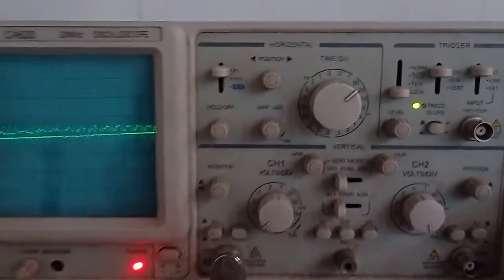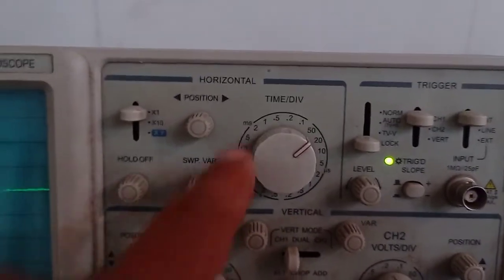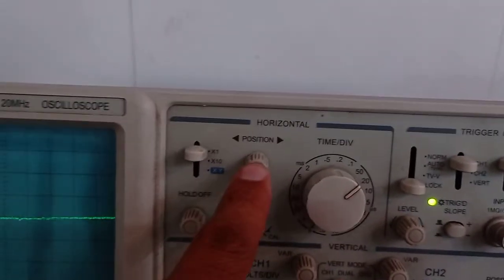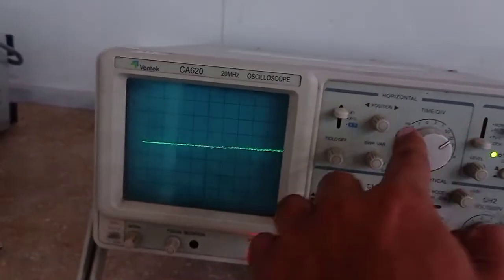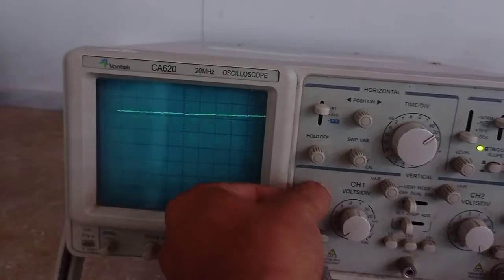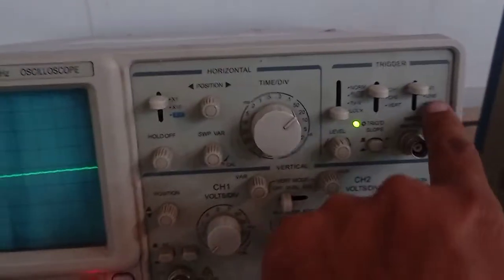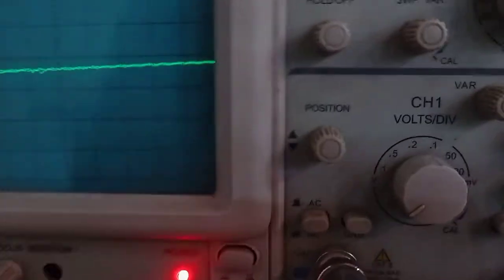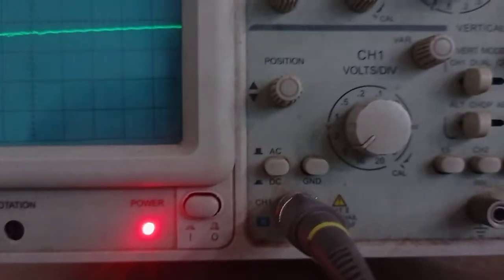Complete Waveforms of Comfy TENS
The waveform of Comfy TENS all modes. The waveforms of Normal, Burst, Modulation, SD1 and SD2 mode is displayed.